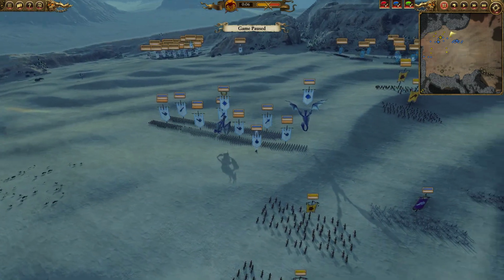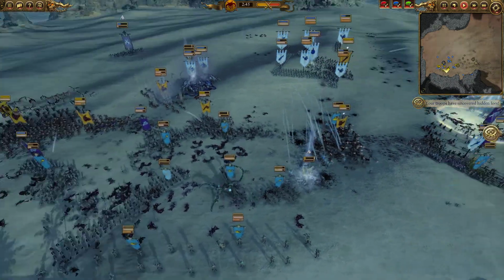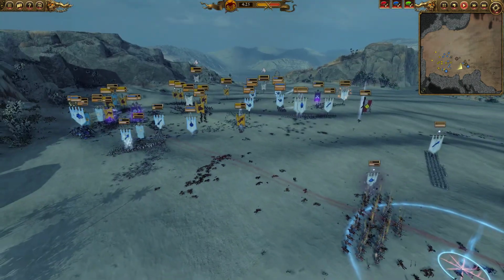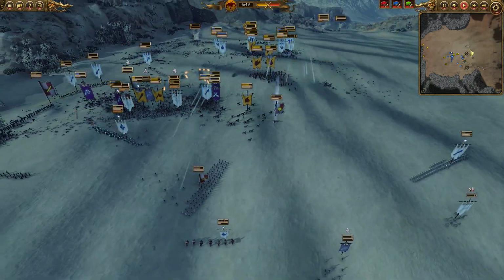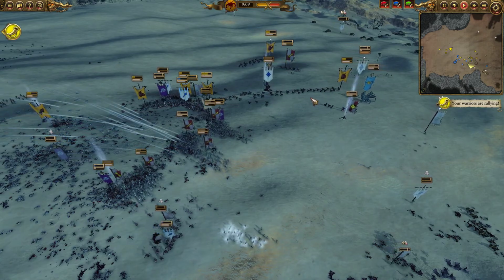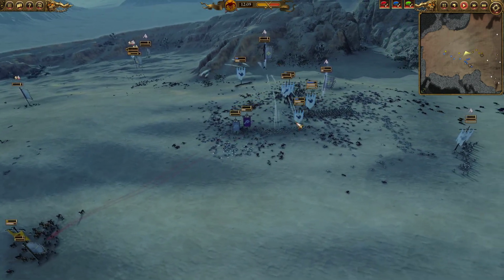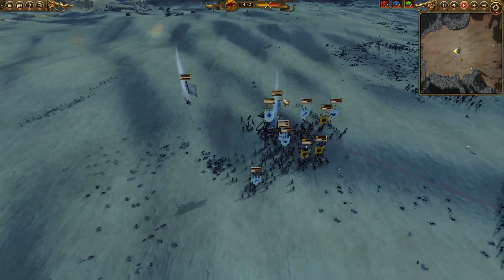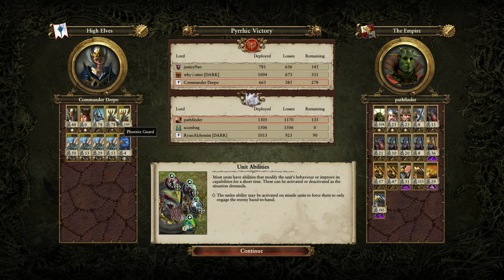Gelt is a chicken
Warhammer 2 hot 3v3 action

Tomb king + Empire + High elves

vs

Beastmen + Dark elves + High elves